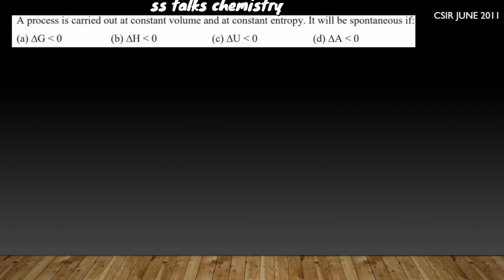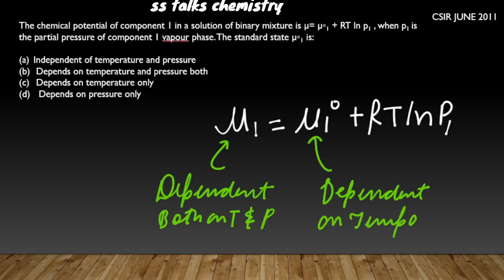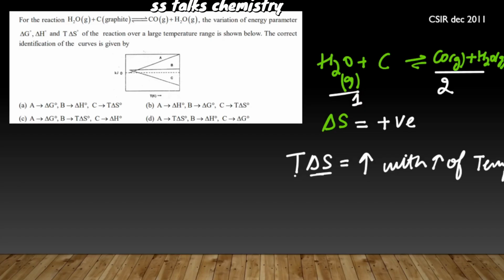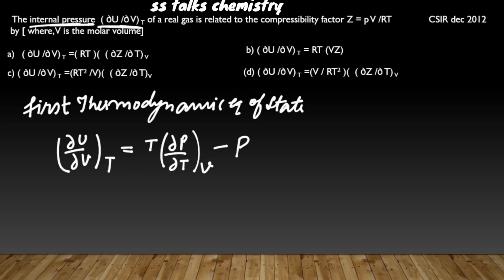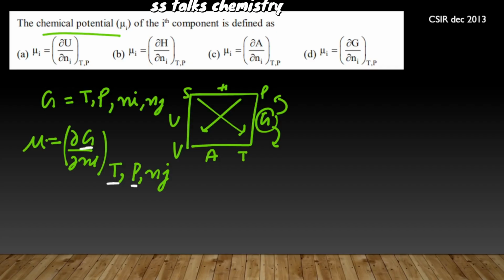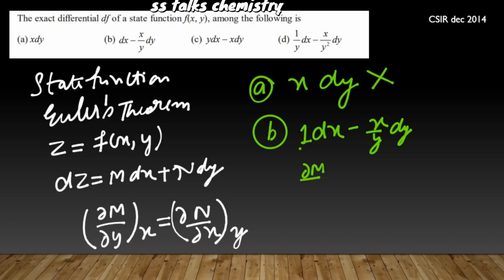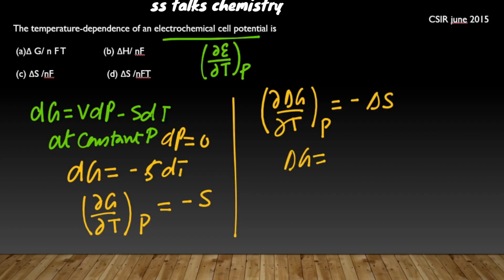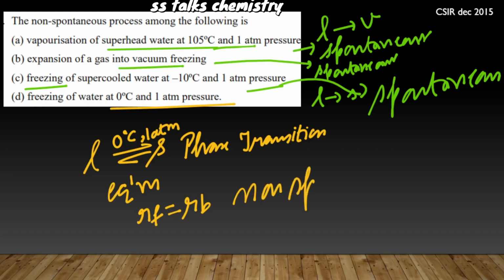CSIR NET THERMODYAMICS | PYQ 2011 TO 2025 PART-1 |Full solutions & tricks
Prepare for CSIR NET Chemistry 2025 with this complete thermodynamics PYQ Marathon (2011–2025)!
Chemical Kinetics PYQ
thermodynamics  PYQ 2011 to 2025
CSIR NET PYQ Chemical Kinetics
Chemical Kinetics previous year questions